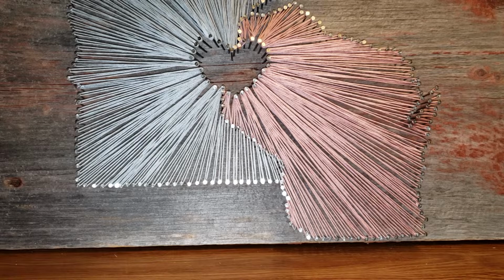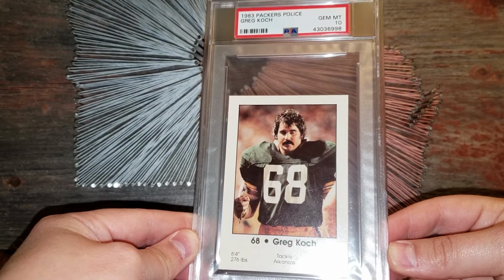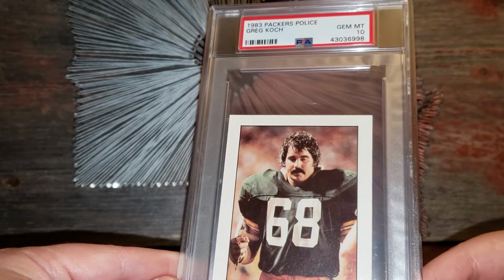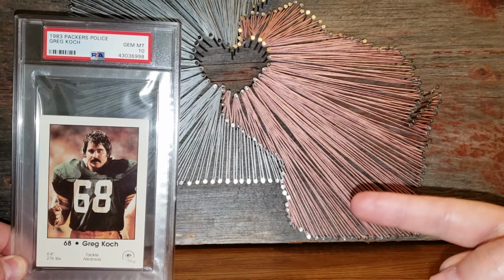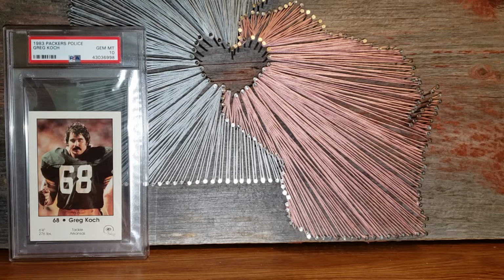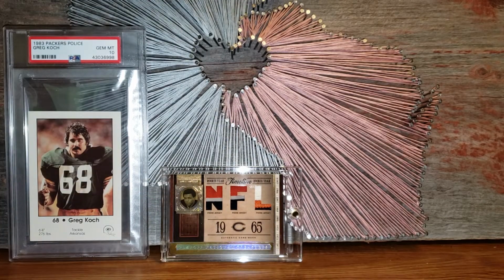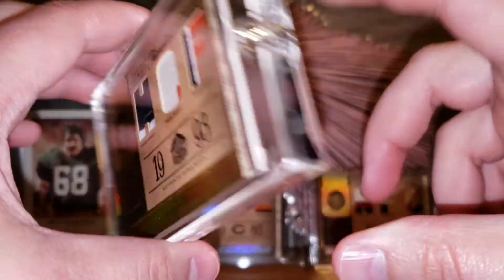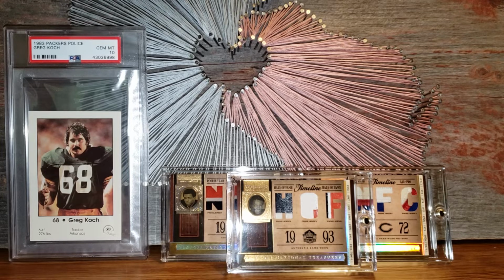A nice gesture & some amazing Game Used additions!!